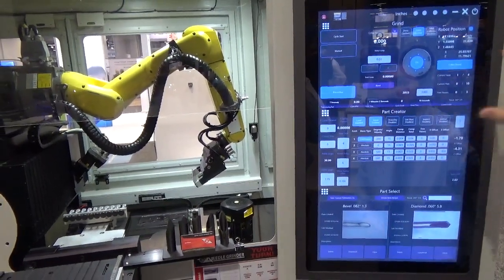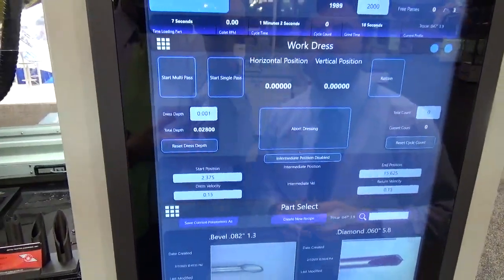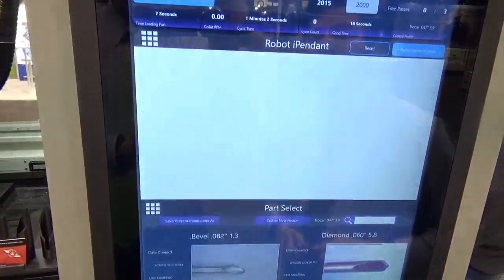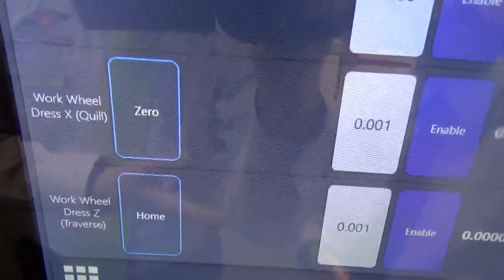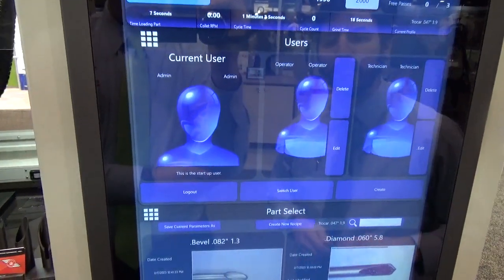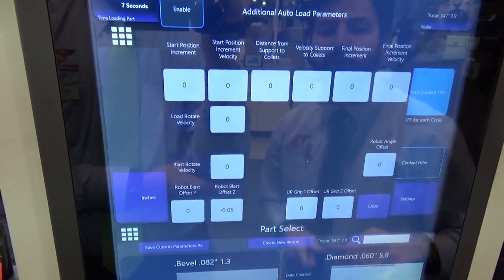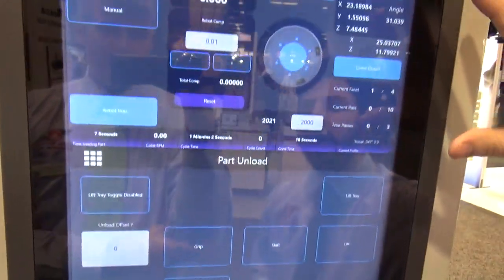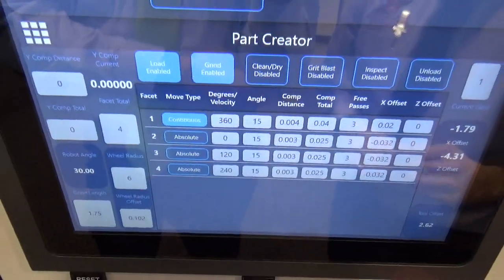Royal Master Needle Grinder Operator Interface video